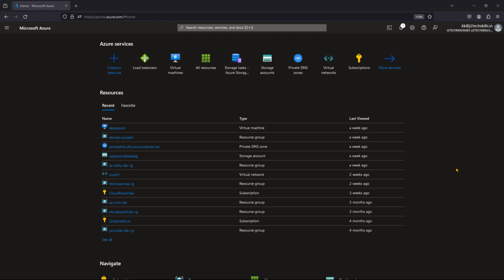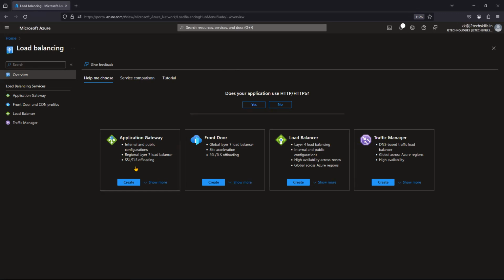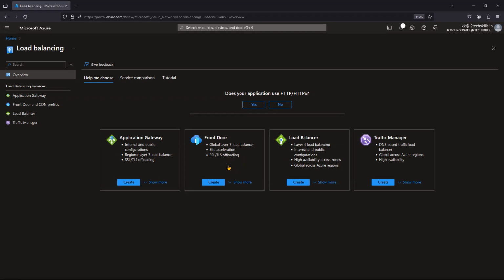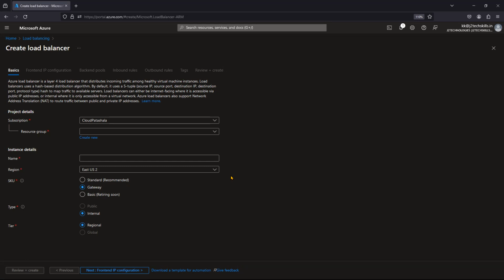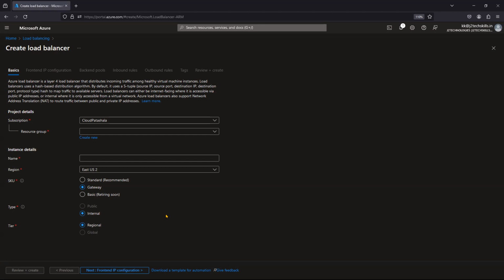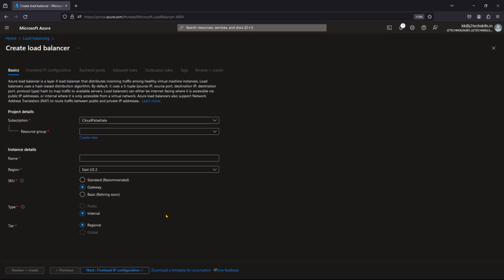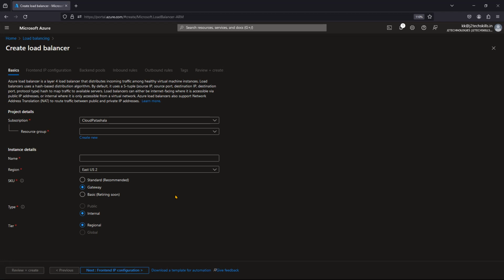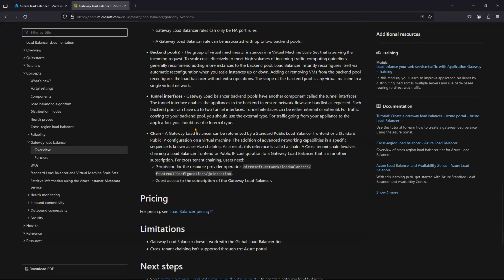Azure Load Balancing Interview Q&A part -1